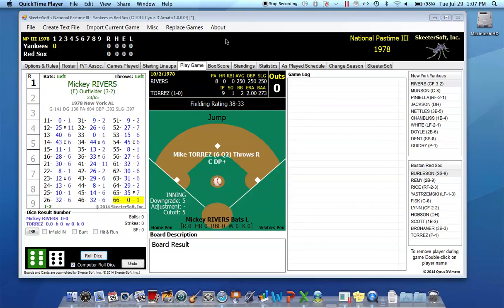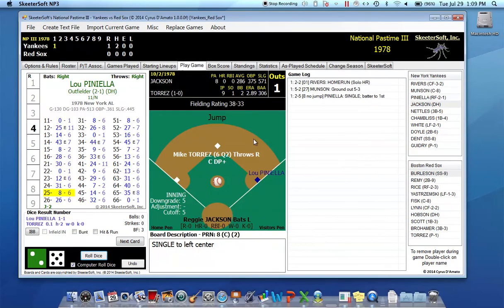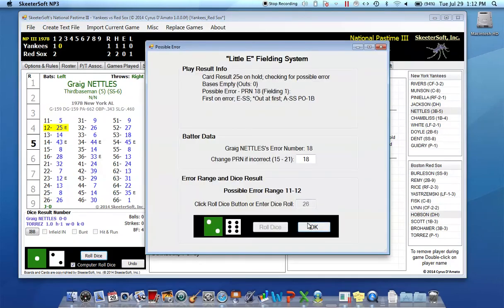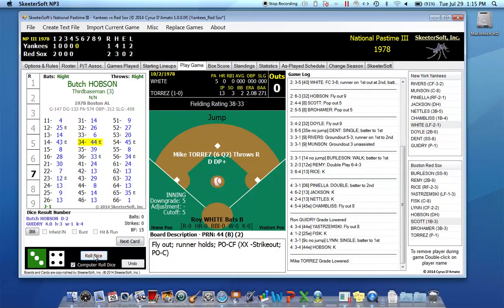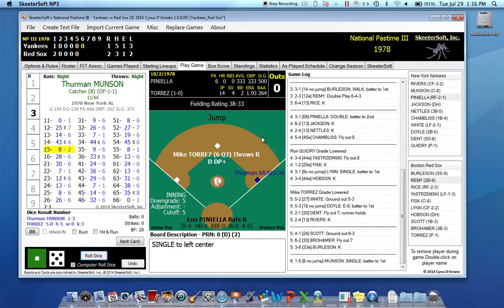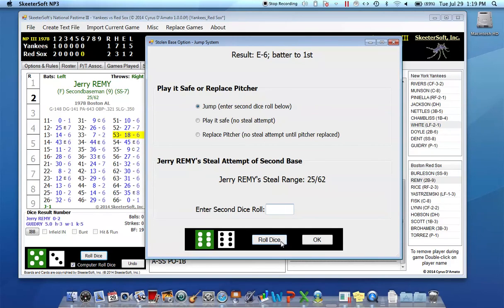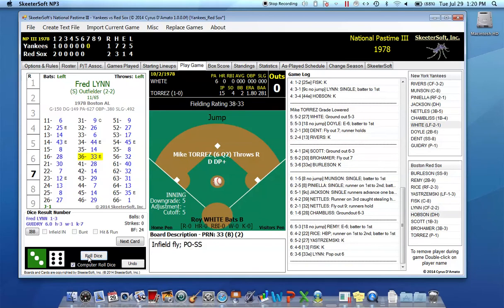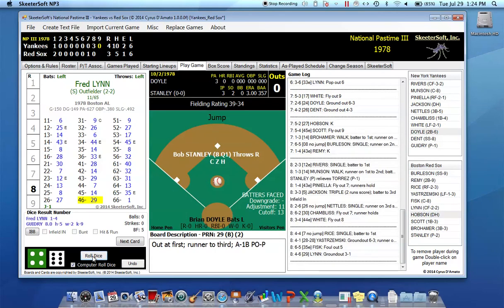1978 AL East One Game Playoff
Sim Replay of the one game playoff between the 1978 Yankees and Red Sox. This game became known as the Bucky Dent Game. How will the replay game turn out using the Skeetersoft NP3 computer baseball game?